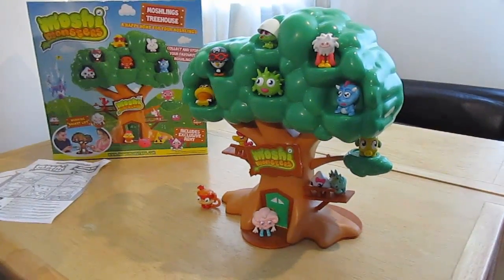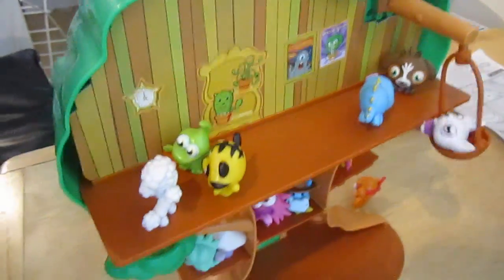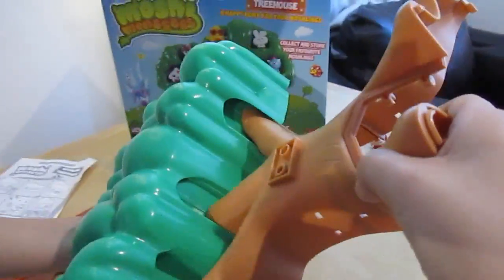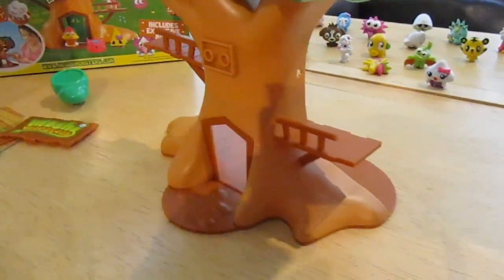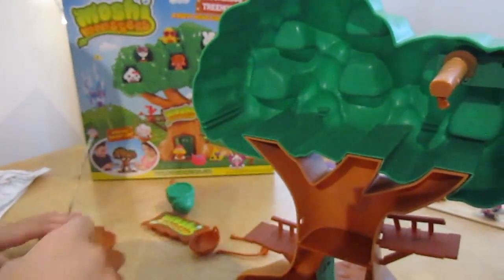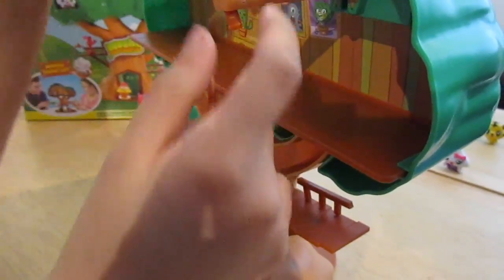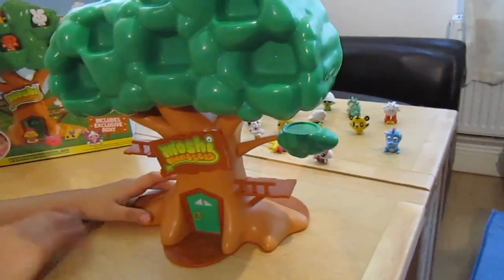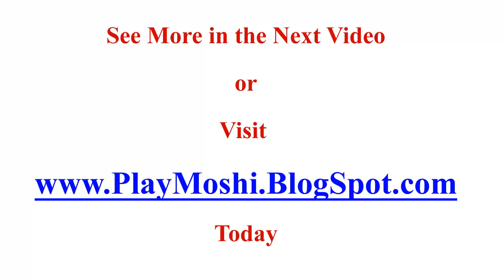Moshi Monsters Moshlings -- How to Make The Moshi Monsters Moshling Treehouse Playset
-- In this video I'm going to show you how to Make The Moshi Monsters Moshling Treehouse Playset. In the video Im going through the building of the The Moshi Monsters Moshling Treehouse Playset , and will actually show you how it lookas like. If you want more information, tips, tricks or how to play Moshi Monsters and get Moshi Monsters Moshlings, or how to playmoshi, or how to get ultra rare moshlings go to my website or blog!